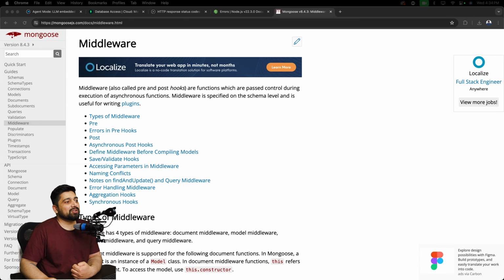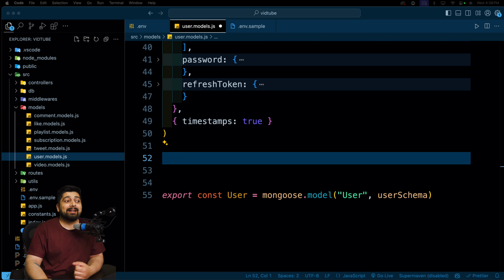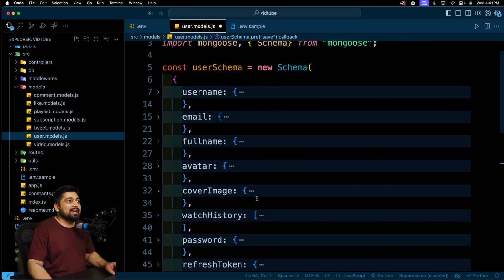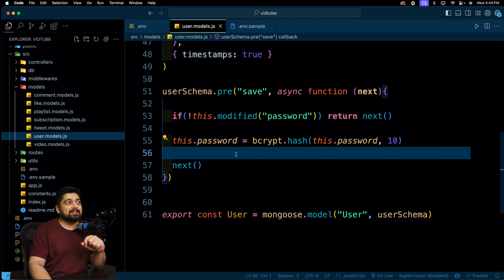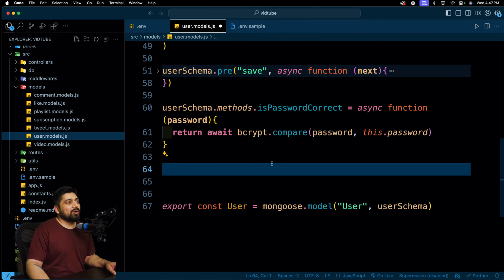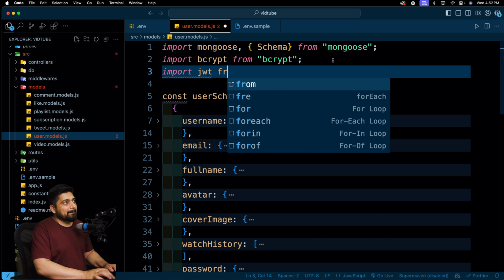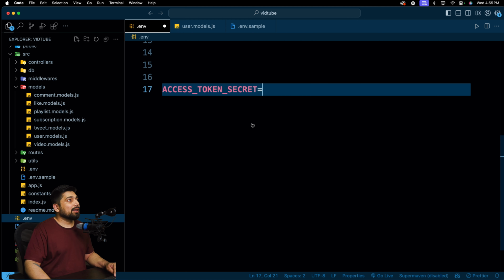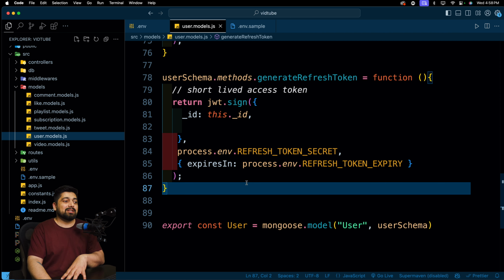Hooks and methods in mongoose with JWT